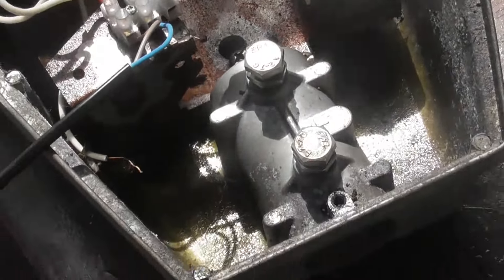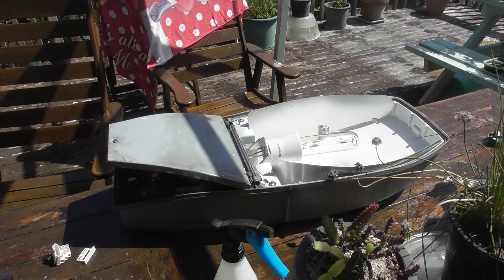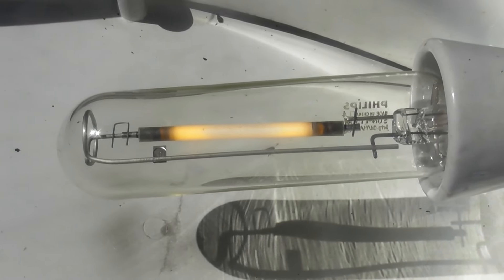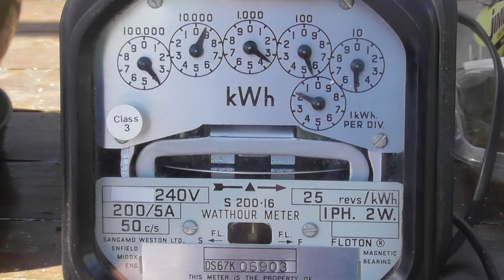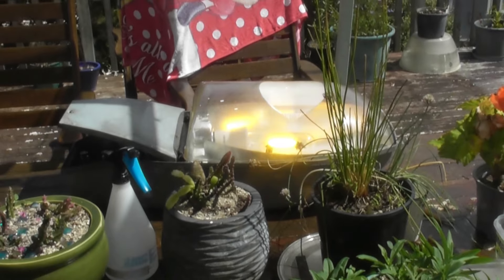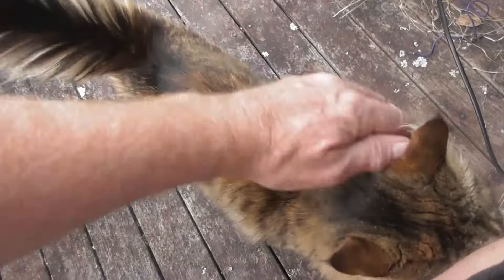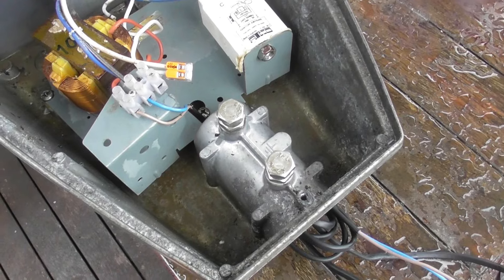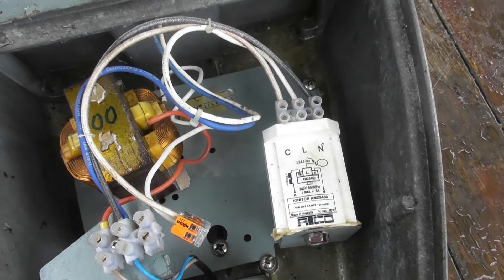Optispan HPS lamp modified for 100 Watt ballast.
This Optispan lamp had most likely an external ballast fitted.
Put in a 100 Watt ballast and a 150 Watt HPS lamp to make the light a bit more orange.
The unit seems to work very well.